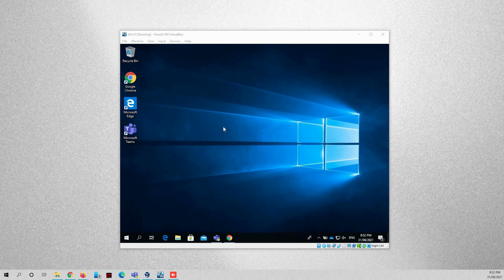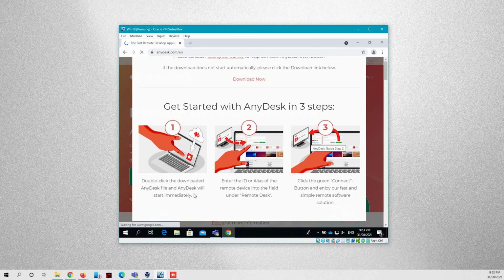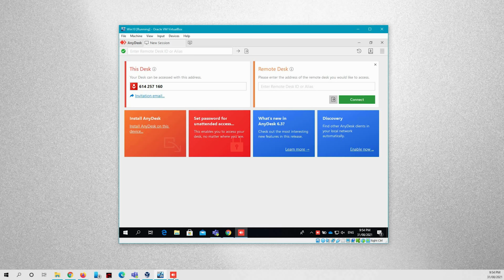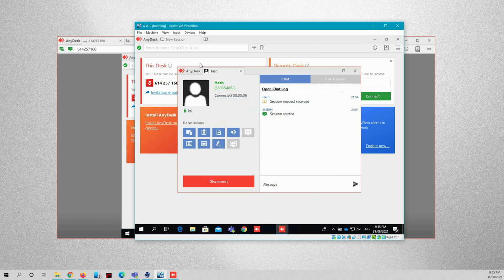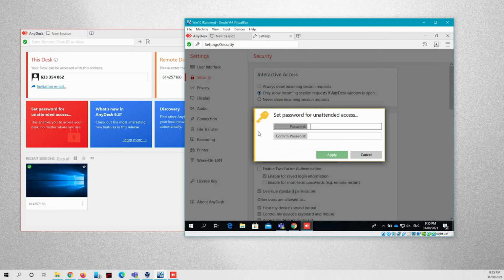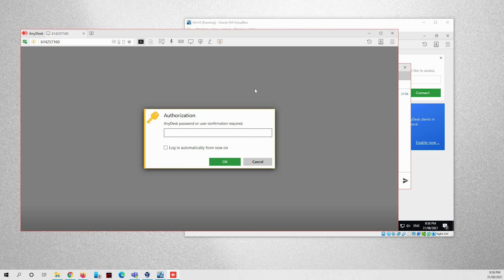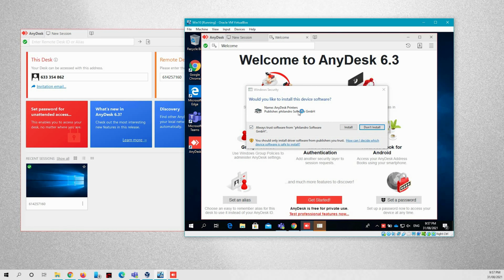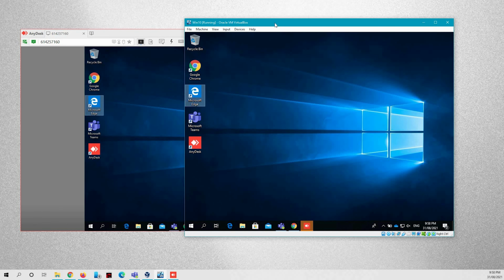How to install free remote access software AnyDesk (2021)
This video shows you how you can install AnyDesk a free remote access software. Also how to enable unattended access.